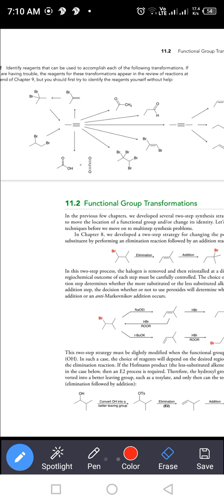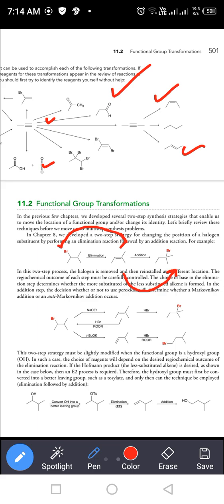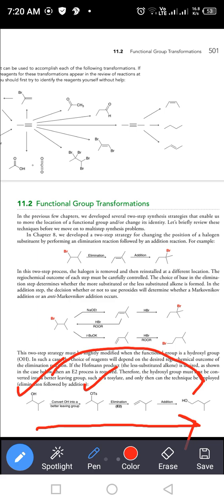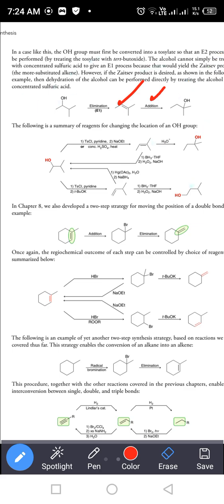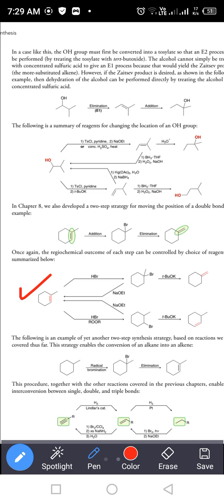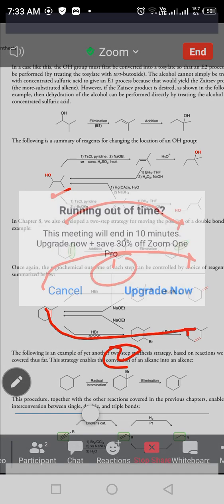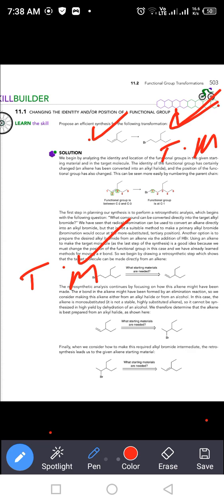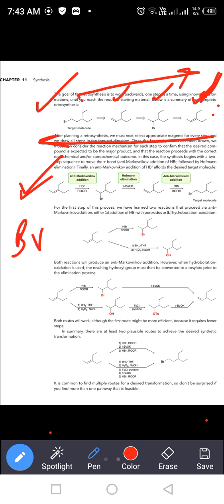study guide in Organic Retrosynthesis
organic Retrosynthesis.
Functional group interconversion.
Functional group Transformation.